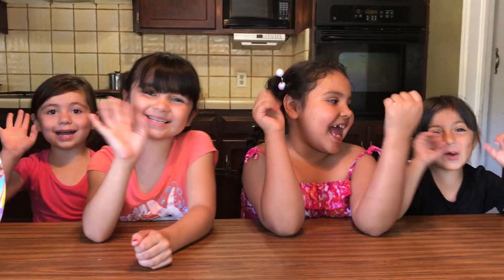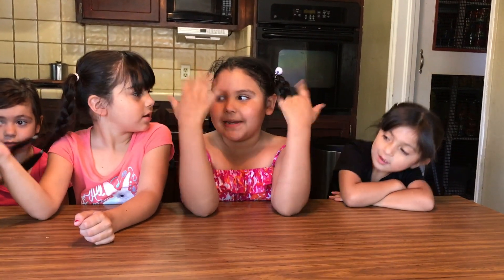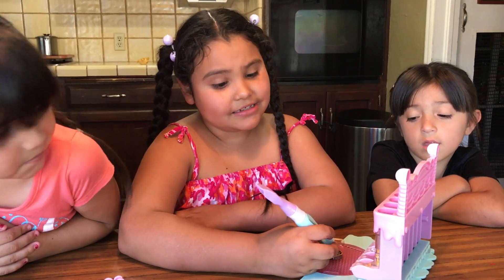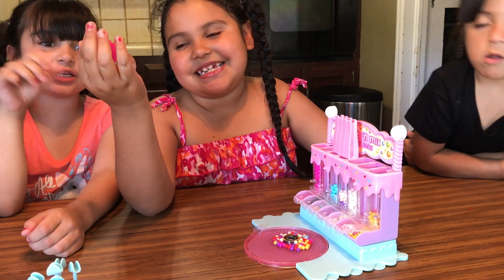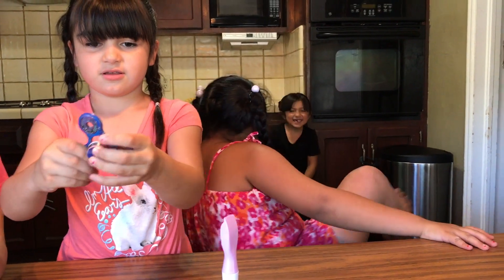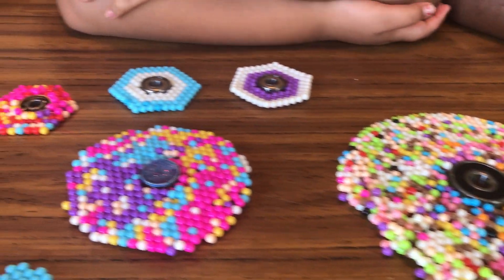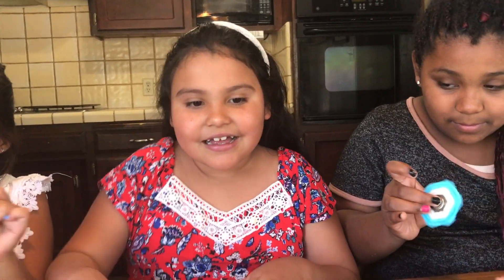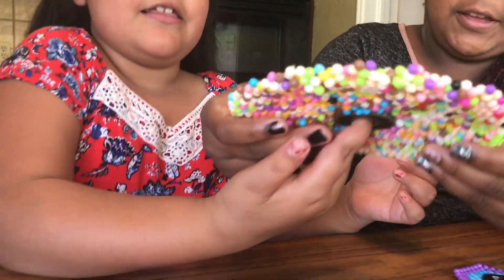DIY: BEADOS FIDGET SPINNER!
Arianna and her friends make fidget spinners out of beados. PLEASE SUBSCRIBEEEEEE!!